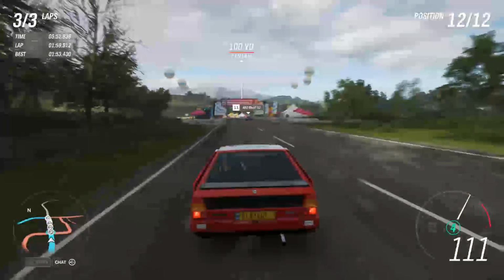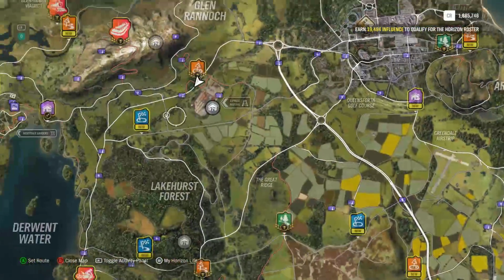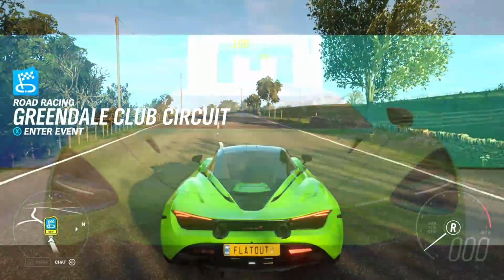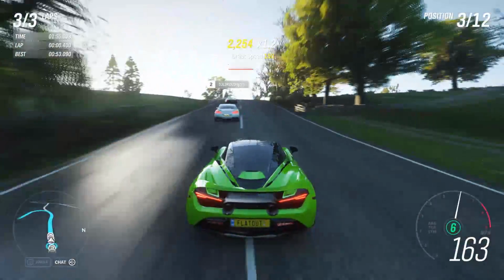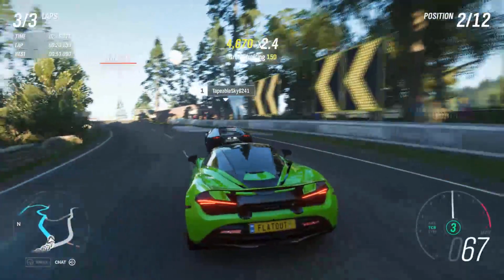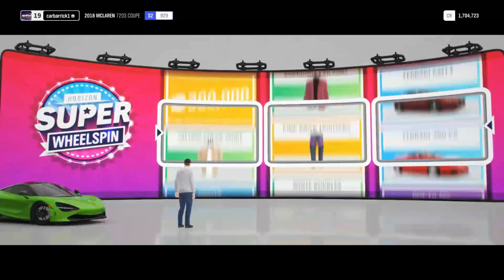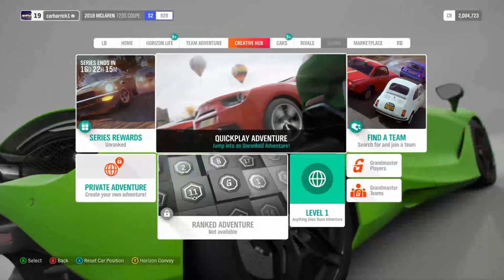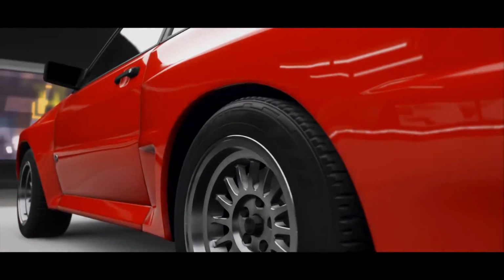Forza Horizon 4 Let's Play Episode 11 Finding a classic in a classic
Today we find a classic car in our E-Type, Race our Delta S4, and road race our lime green 720s.